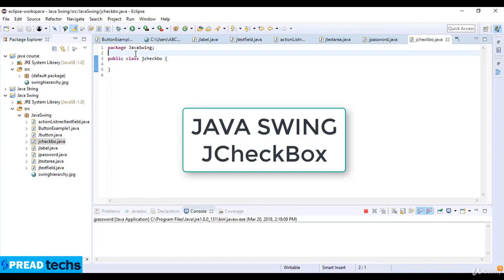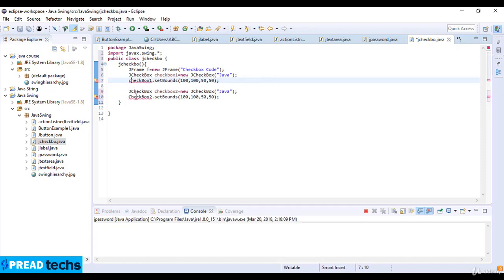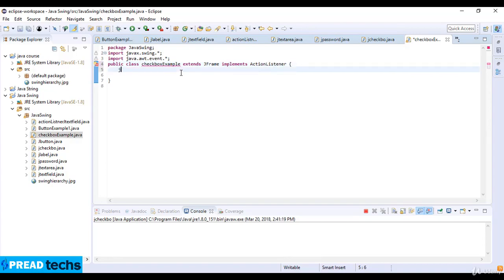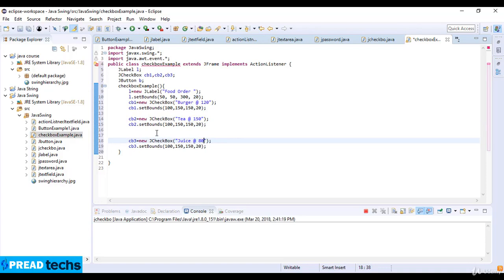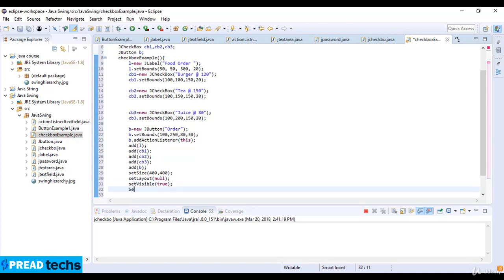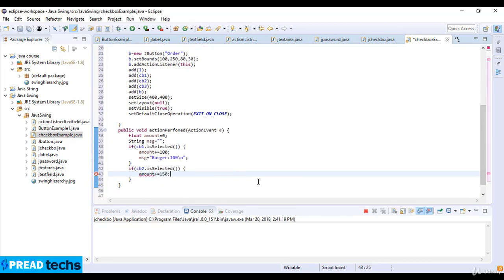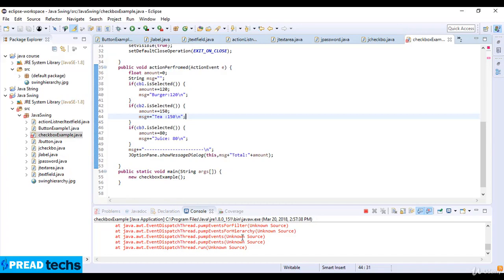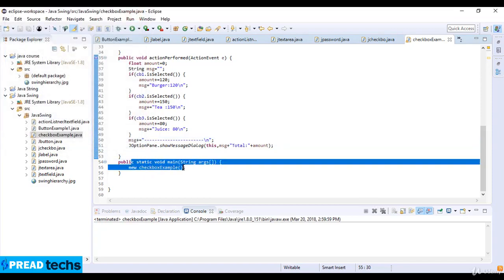JCheckBox in Java || JCheckBox using Swing